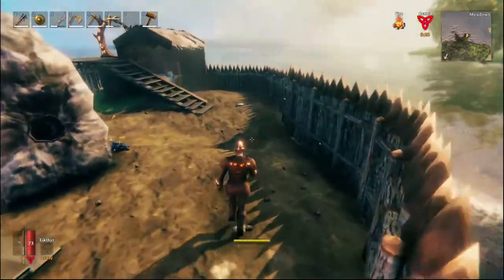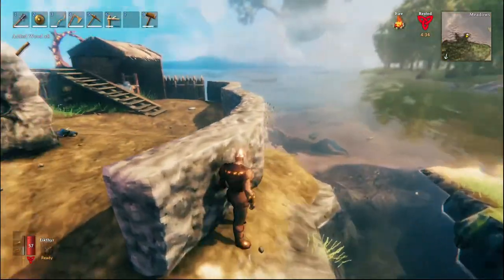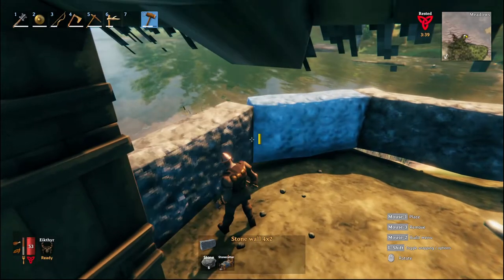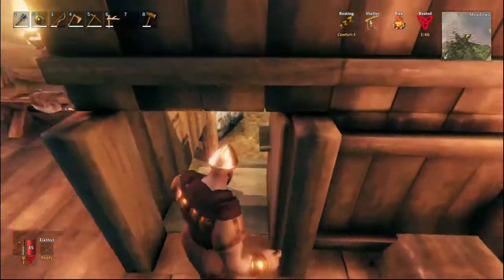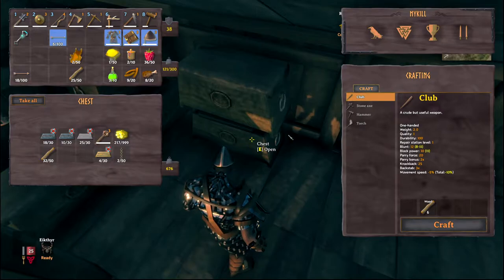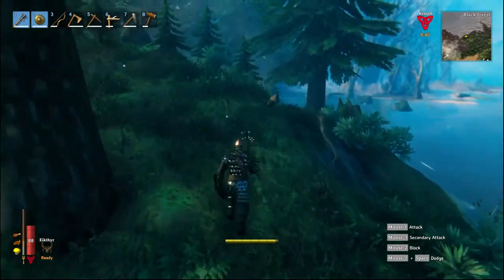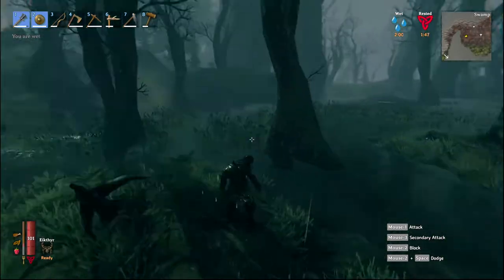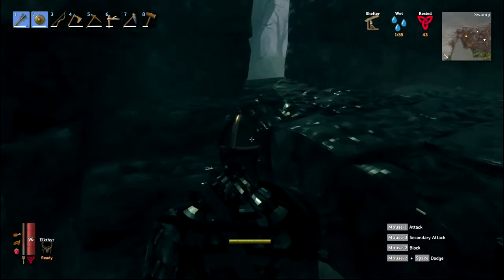Iron Armor and Stone Walls!! | Valheim Gameplay | #22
Key features:

Huge procedurally-generated world - explore and inhabit mystical lands, from mysteriousforests to imposing snow-topped mountain ranges and stunning meadows, complete with their own creatures of legend to battle and wildlife to hunt.
Dedicated server- for players who want to run a persistent server. If you prefer not to run a server on your PC, consider renting a server at G-Portal.